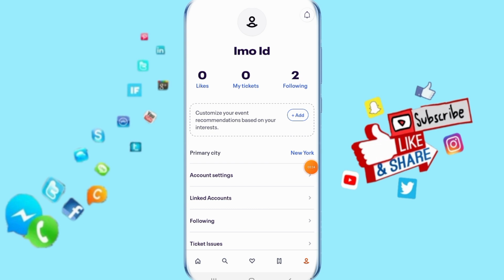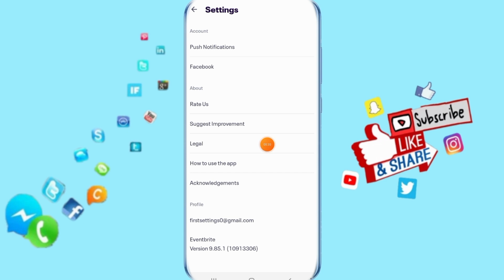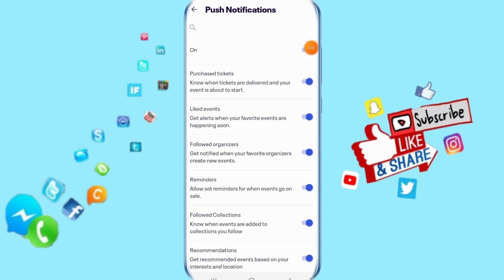How To Disable Purchased Tickets Notifications On Eventbrite App